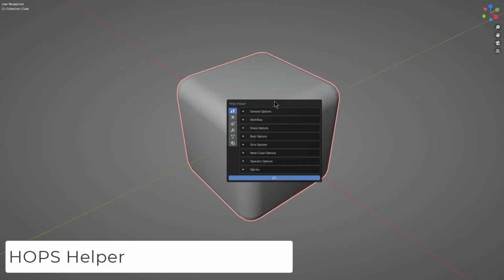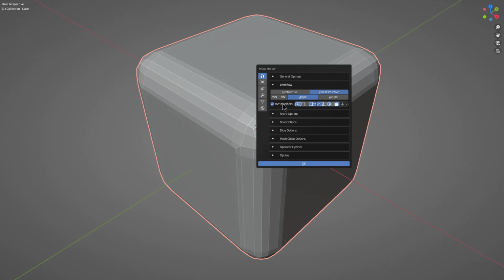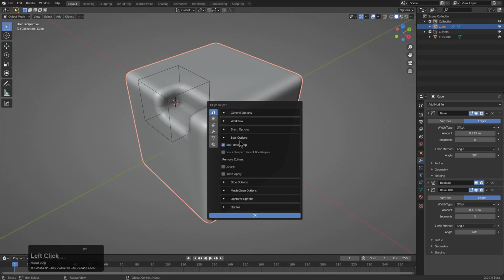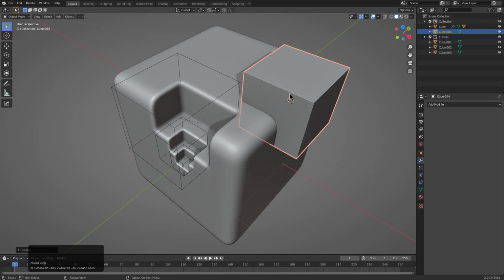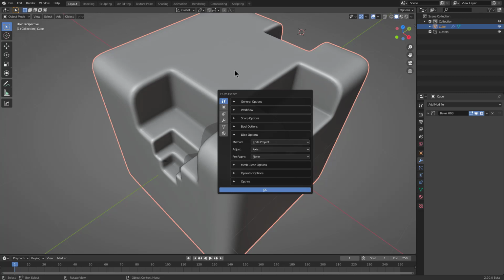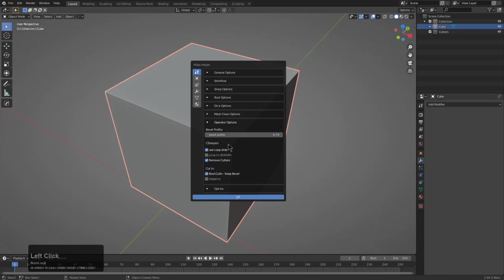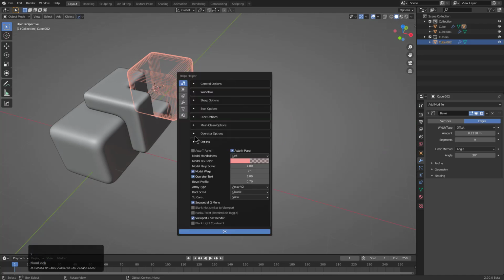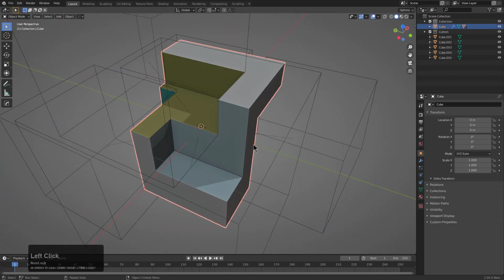hardops 986X - HOPS Helper (6)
The Ctrl + ~ (tilde) is one of my favorite functions of hardops. The HOPS helper. This remains the flagship core of our workflow and dealing with object data, modifiers and materials in an organized manner. It also allows for us to define the workflow behaviors. There is no HOPS without the helper. In this video I aim to show why the helper is important and essential for your workflow.